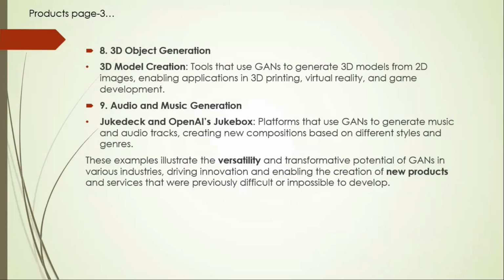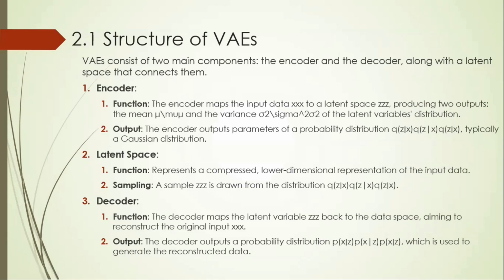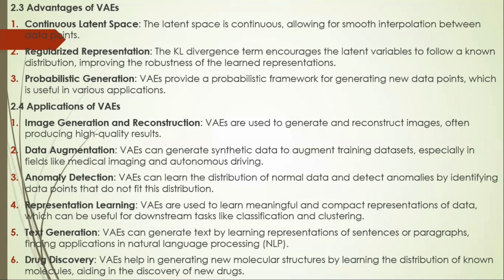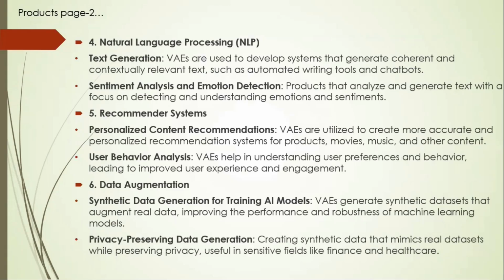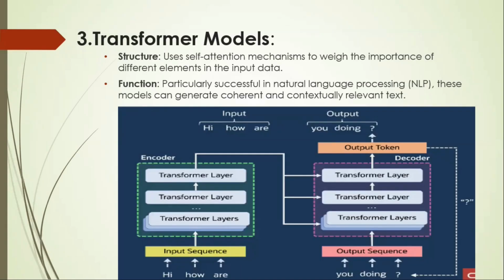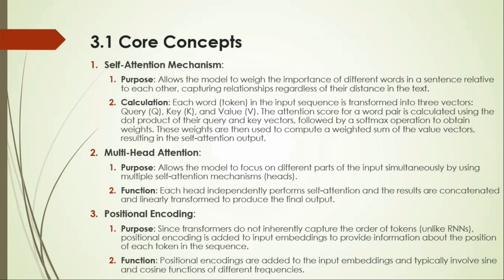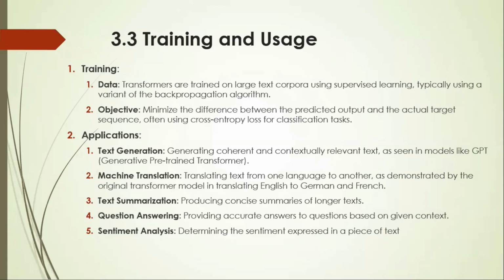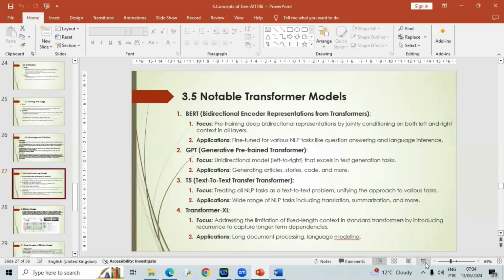Generative AI Full Course – Chapter 5 | Variational Autoencoders(VAEs)